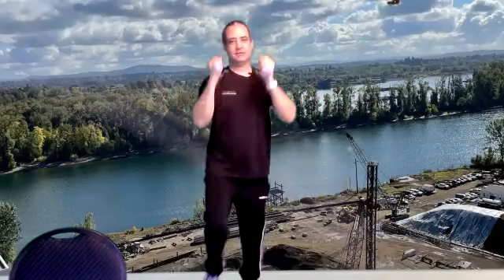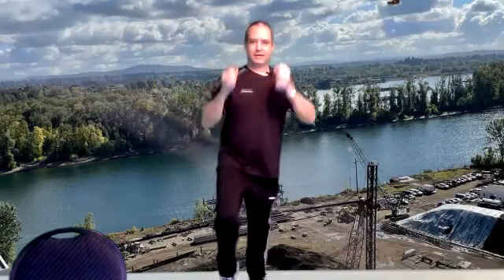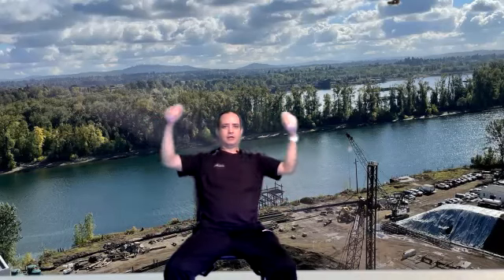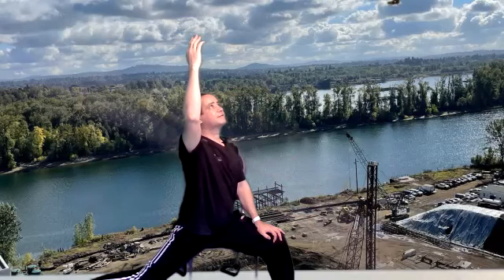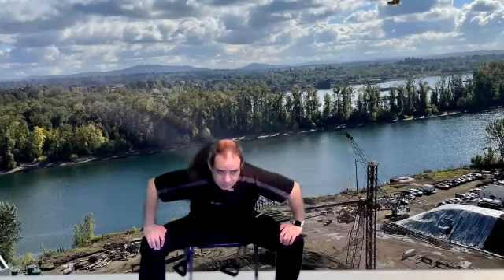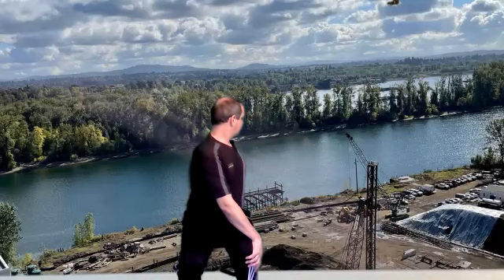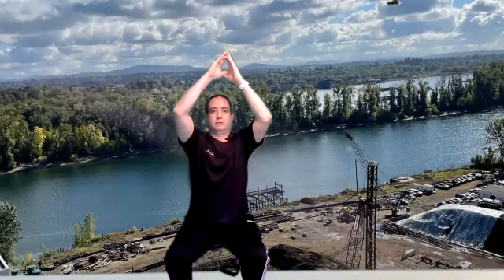Aerobics with weights, bands and ball followed by strength 10/22/21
Using the weights band and ball for an aerobic workout followed by strength.